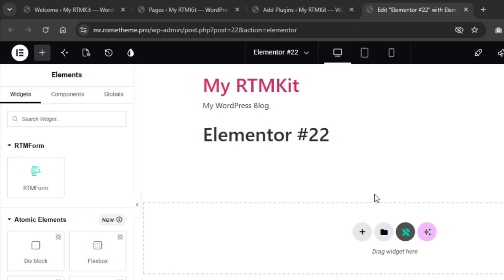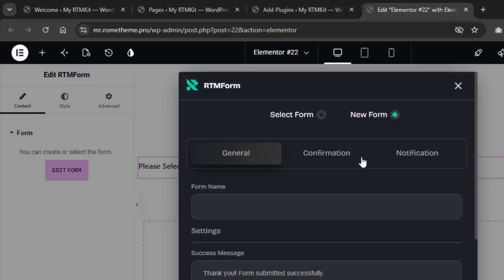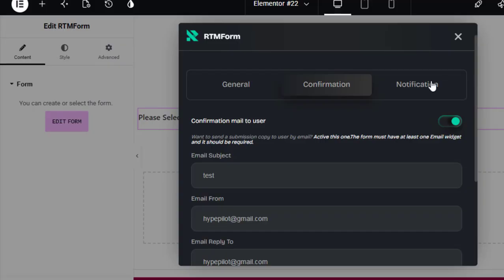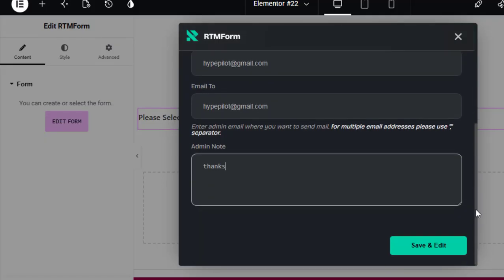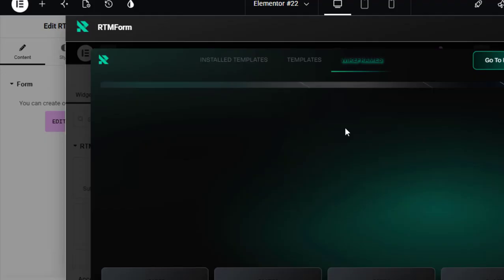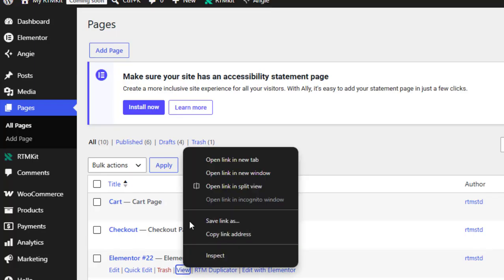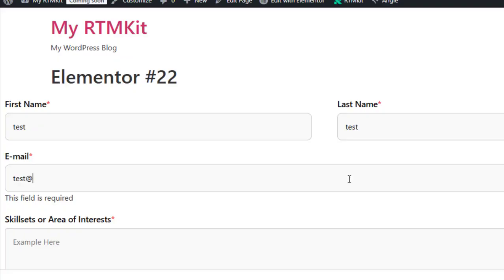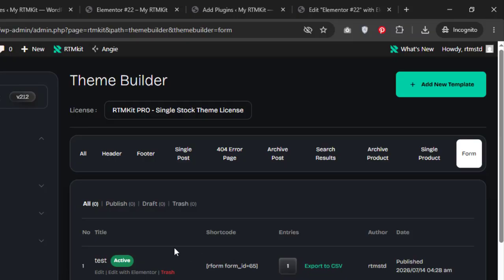How to create Volunteer Application Form in Elementor with RTM Form Builder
# How to Create a Volunteer Application Form in Elementor with RTM Form Builder

Looking for an easy way to build a professional Volunteer Application Form in WordPress? In this step-by-step tutorial, you'll learn how to create a fully functional volunteer registration form using **Elementor** and the **RTMKit Form Builder**—no coding required!

Whether you're building a website for a charity, non-profit organization, community event, school, or fundraising campaign, this tutorial will help you collect volunteer applications quickly and efficiently.

### In this video, you'll learn:

✅ How to add the RTMKit Form Builder widget in Elementor
✅ How to create volunteer application fields
✅ Add text, email, phone, and dropdown fields
✅ Create checkboxes for skills, interests, and availability
✅ Make required fields for better data collection
✅ Customize the form design to match your website
✅ Publish your volunteer application form

RTMKit Form Builder makes it simple to create modern, responsive, and customizable forms directly inside Elementor, helping you replace multiple form plugins with one lightweight solution.

💡 Perfect for:

* Non-profit organizations
* Charity websites
* Community groups
* Schools & universities
* Churches
* NGOs
* Event organizers
* Volunteer programs